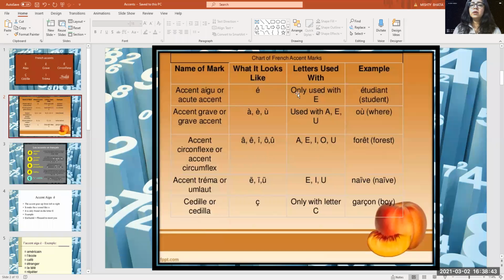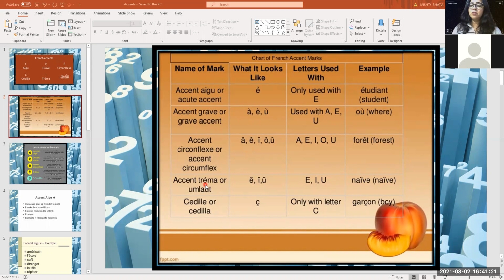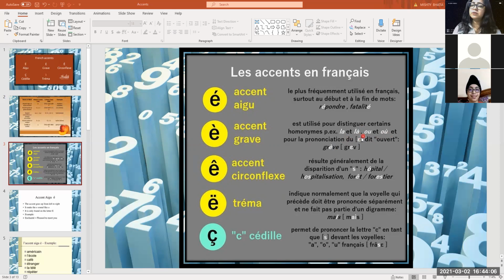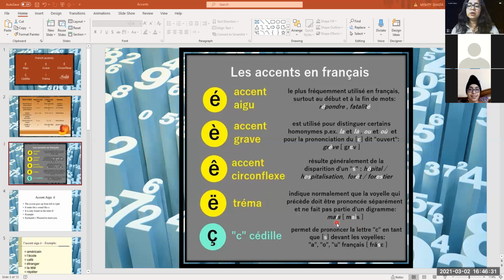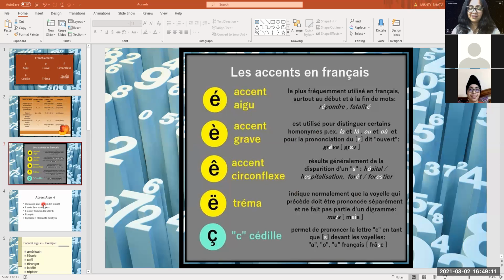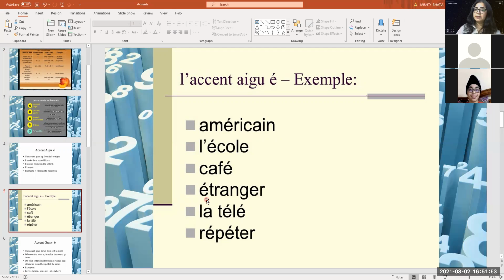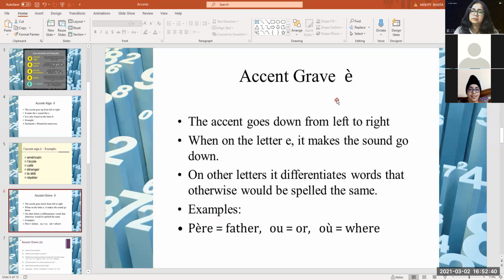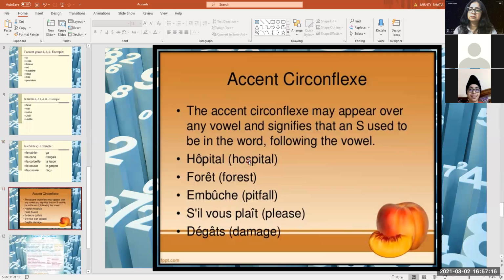03.02.2021 l Accents in French l 9650846946